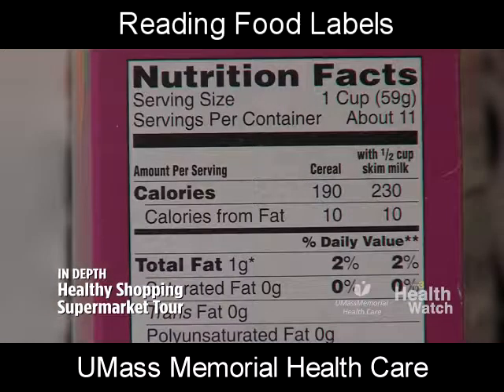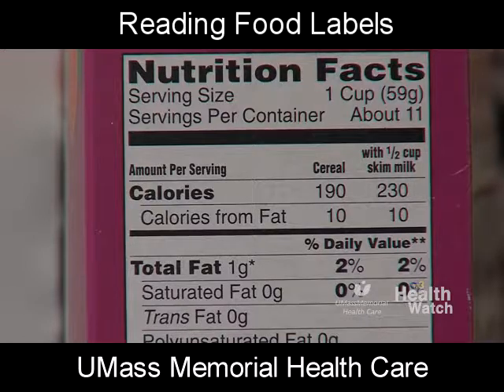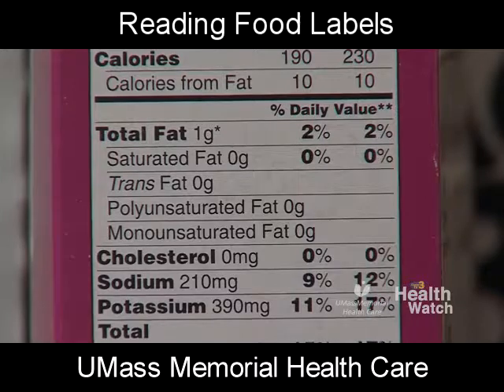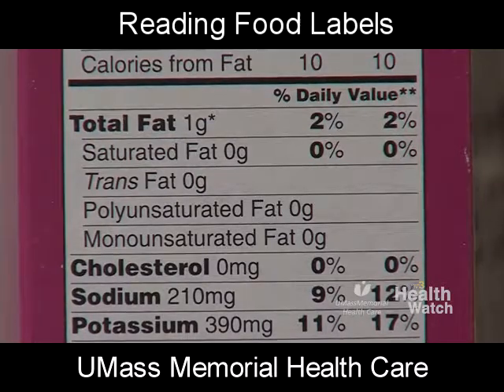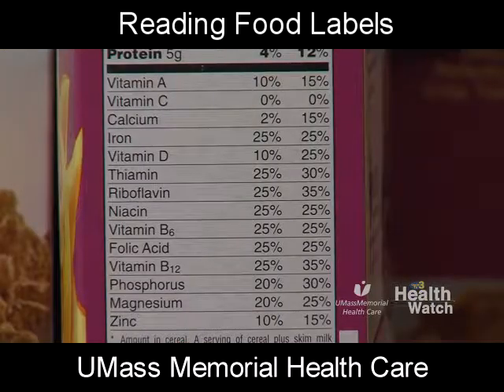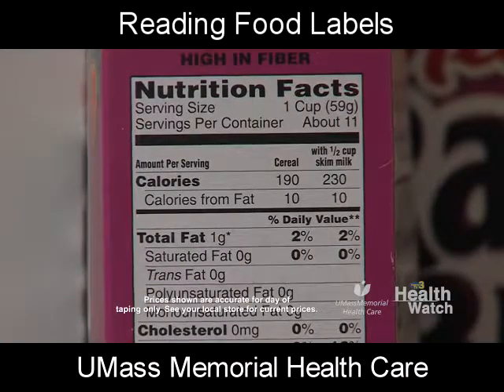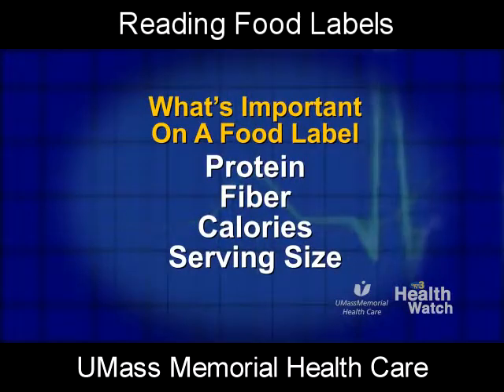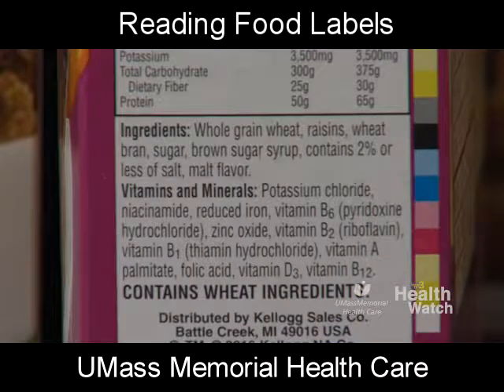Label Reading 101 - Shopping with Narmin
Did you know that "reduced-fat" is not the same as "low-fat"? Or that a 12-ounce bottle of iced tea usually contains two servings? In this video, Narmin shares some tips on how to better understand food labels to help you make a smart decision in the grocery store.

Narmin Virani, RD, LDN, is a clinical dietitian at the UMass Memorial Weight Center where she supports patients on their journeys towards a better, healthier tomorrow.

Looking for a great doctor? Call 855-UMASS-MD